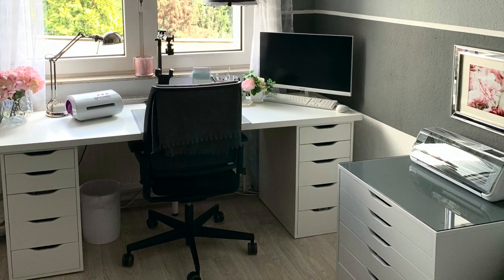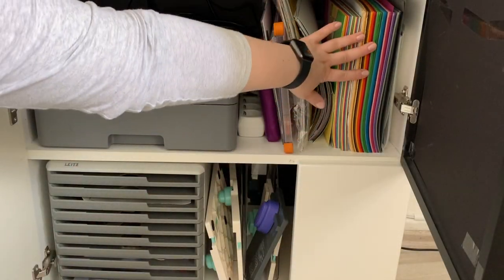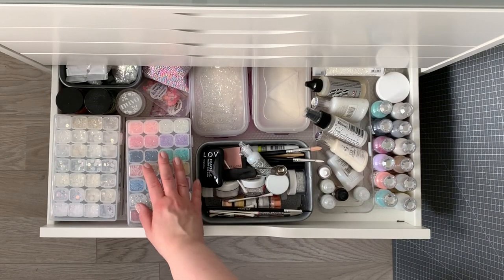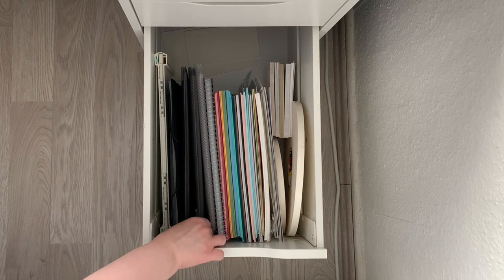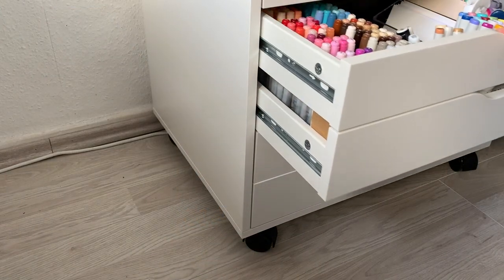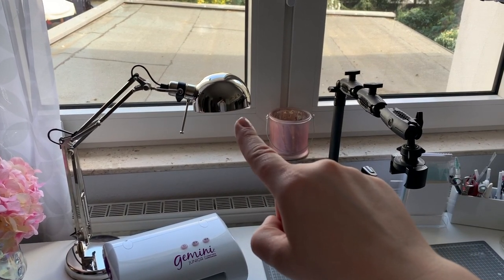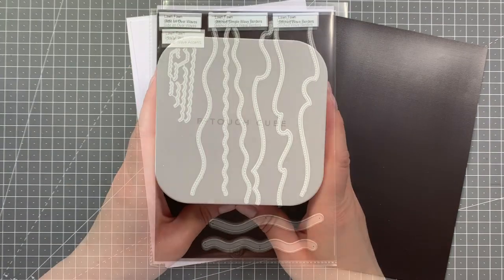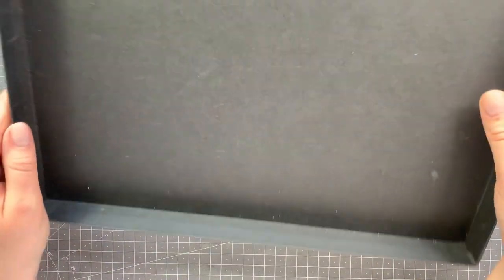Craft Area Tour | Small Space Organization Tips, Ikea Alex Hack & Filming Set-Up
I hope you're doing well and staying safe!

Today I have different video to share with you: a tour of my craft space!
I don't have a lot of room since - contrary to my username ;) - I don't actually have a designated craft room. This space is located in my living room and I am trying to make the best use of the space I have while still making it look halfway decent in my living area as well!

x-Julia

Products shown or mentioned:

Desk: Ikea Linnmon Desktop and two 5 Drawer Alex Units

Cabinet: Ikea Wide 6 Drawer Alex Unit

Die Cutting Machine - Brother CM300 Scan'n'Cut & Crafters Companion Gemini Junior

Desk Lamp: Ikea Forsa

Ringlight: Neewer (via Amazon)

Recording Mount: Arkon Remarkable Creaters Video Bundle

Craft Mat: Arteza (via Amazon)

Storage Products:

Stencil and Color Chart Folder: Elba Spiral Display Book A4 with 40 Pockets (via Amazon)

Die Pockets: Staples (M by Staples) Arc System Heavyweight Sheet Protector in A5 (Link to the ones I use from the German Staples for reference

Stamp Pockets: Durable A6 Document Pockets (10 per Pack) (Amazon Germany Link for reference

Magnet Sheets: A4 0.4mm Magnet Sheets cut in half via Amazon (Amazon Germany Link for reference

Paper Pockets: Elba "Hawai" Document Wallet in A4 (Amazon Germany Link for reference

Baskets: Curver My Style Silver in the sizes M & S